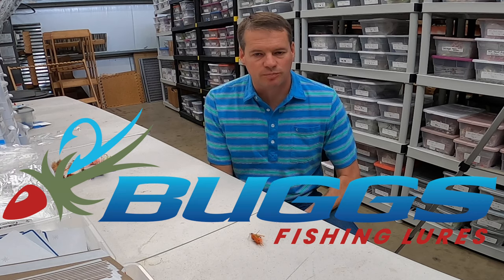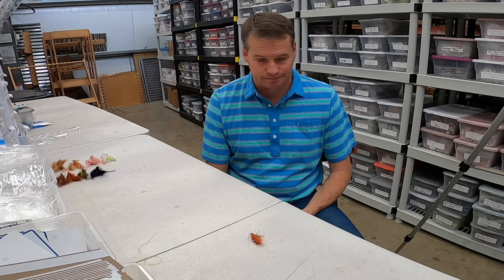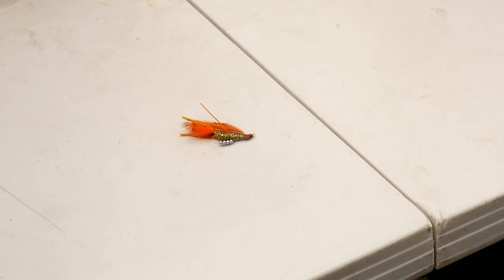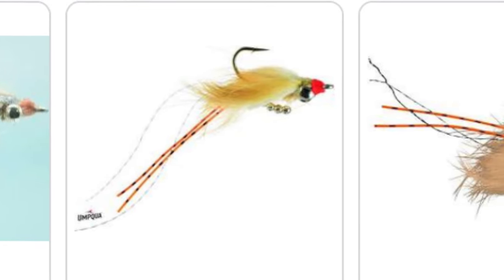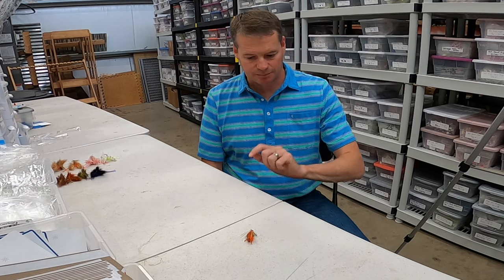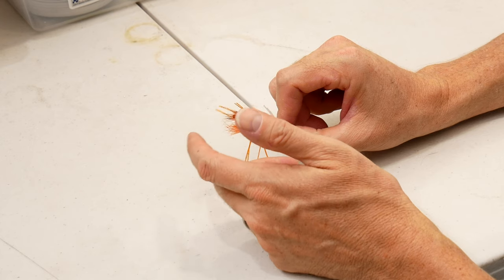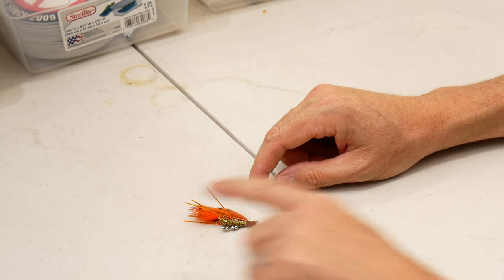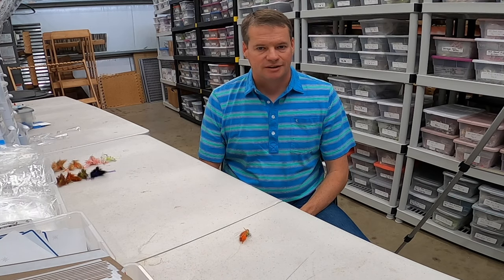FISHING LURE MANUFACTURER CALLED OUT! (Response Video)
Howdy fro Texas! BUGSS FISHING WAS CALLED OUT on social media. Tune in to see our response :)